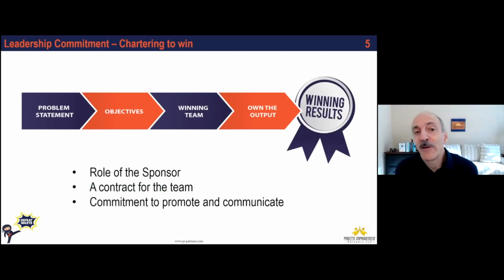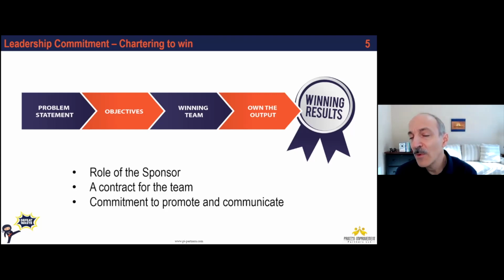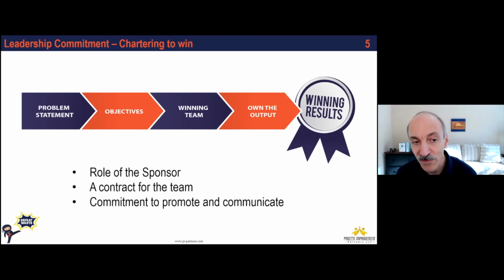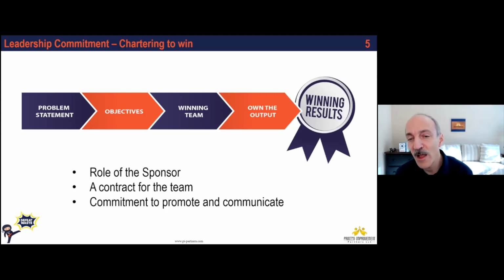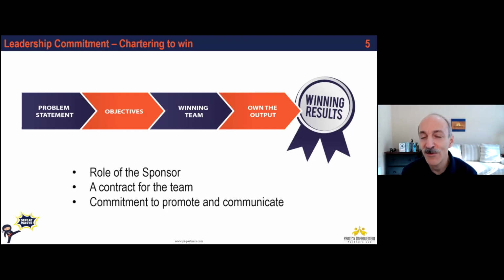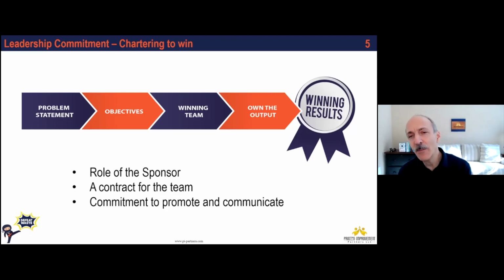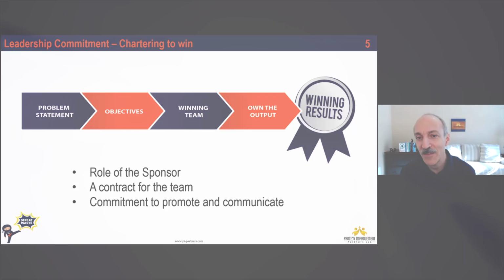Overview How to Develop A Charter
By Adam Lawrence